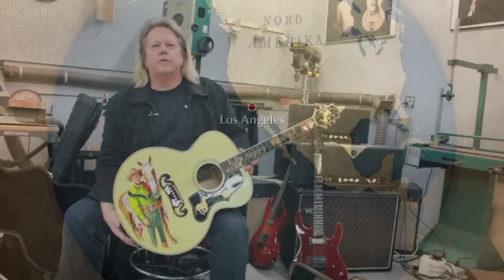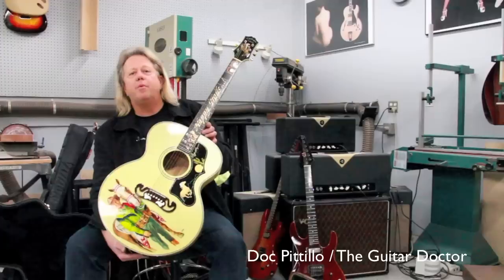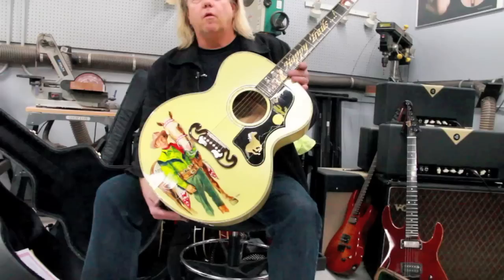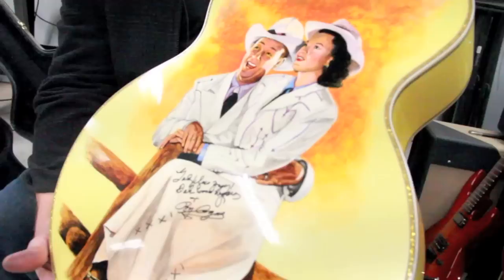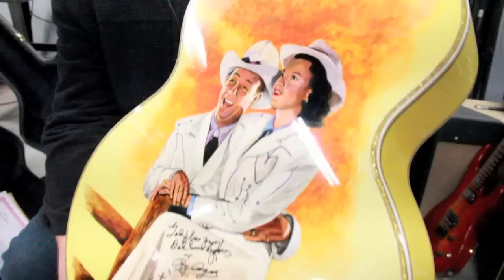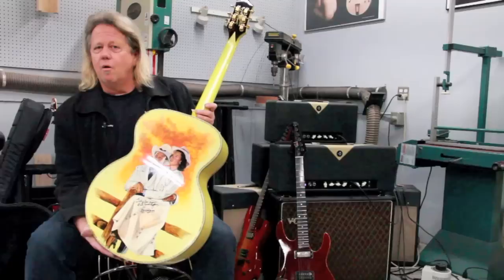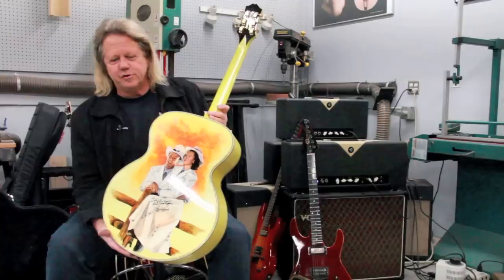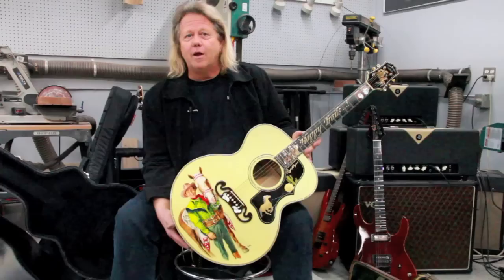Roy Rogers Tribute Art Guitar / The Guitar Doctor / Vintage & Rare TV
- Doc Pittillo from The Guitar Doctor shop in Fountain Valley, CA - shows us an extremely rare Roy Rogers Tribute Art Guitar.